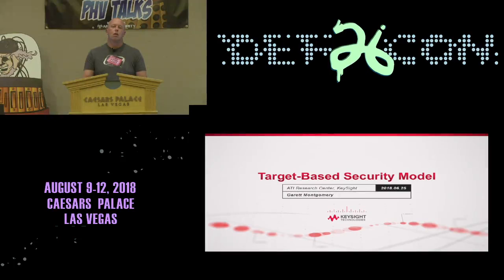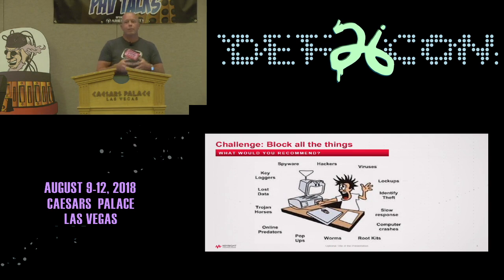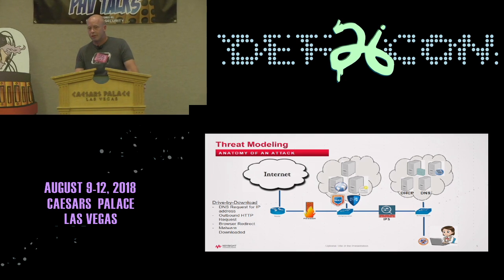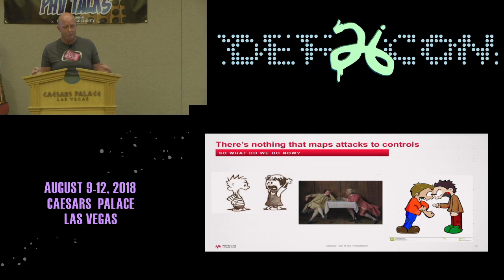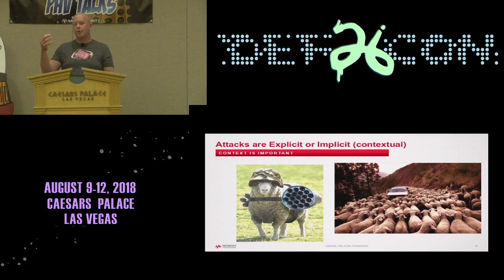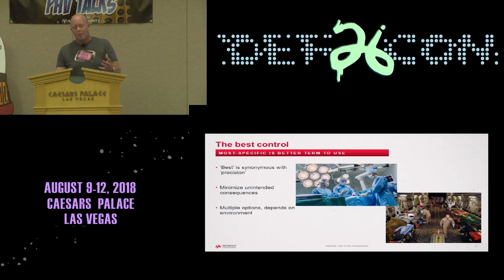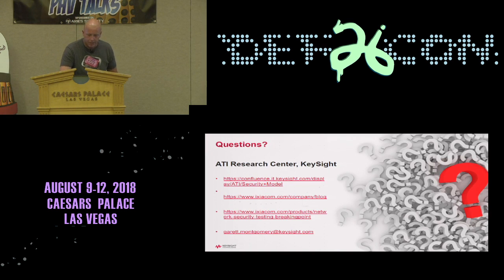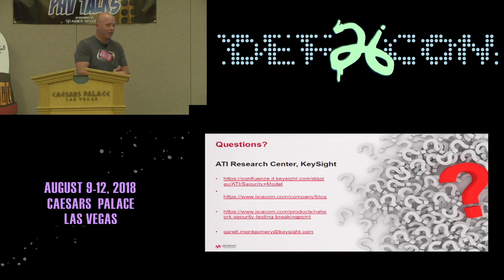DEF CON 26 PACKET HACKING VILLAGE - Garett Montgomery - Target Based Security Model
Have you ever been asked 'what is the best way to protect against $ATTACK'? (usually shortly after $ATTACK makes headlines). Have you ever been challenged to provide the reasoning behind your suggestion? If you were in a room full of experts, would your reasoning hold up under scrutiny? When you discuss with your security-savvy peers, you're quickly come to a consensus on the 'best' control (!= device) to protect against $ATTACK. But do you know WHY it's the 'best'? The Target-Based Security Model is essentially a framework that breaks down attacks to their component level. This breakdown makes it easy to see what the 'best' security controls are - as well as alternative security controls that could also be applied. Its not so much something new, as it is a new way for the industry to communicate about security. In much the same way that the OSI model allows for developers to know they are talking about the same thing, a common security model allows security professionsals to communicate in a vendor-agnostic manner. Think of it as a translation tool for vendor-speak. In this talk we'll present the Target-Based Security model and discuss the following: how it came to be, what it is, and how to use it. And of course, we'll talk about how it can be used to make the world a better place - provided we all agree to use it.